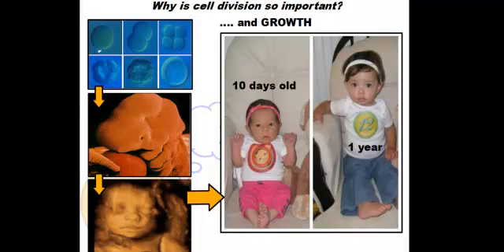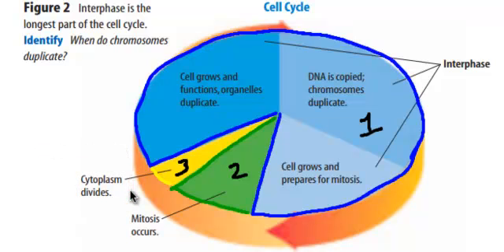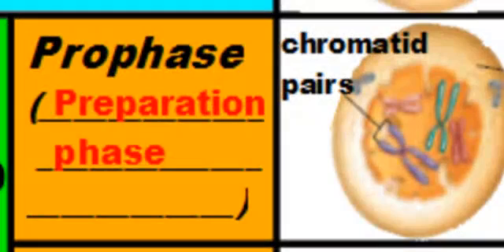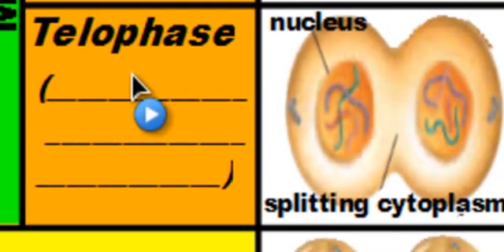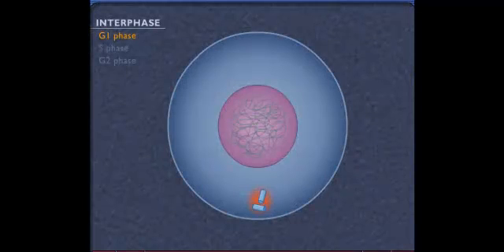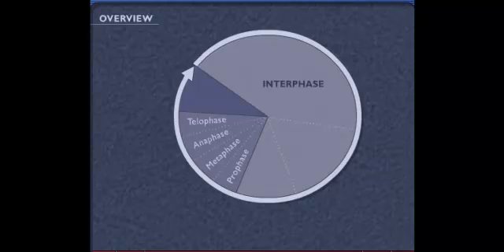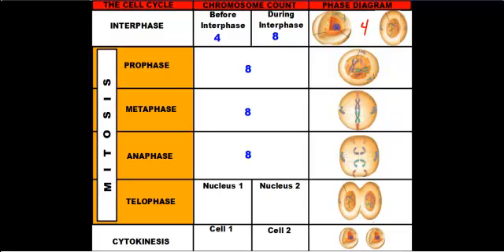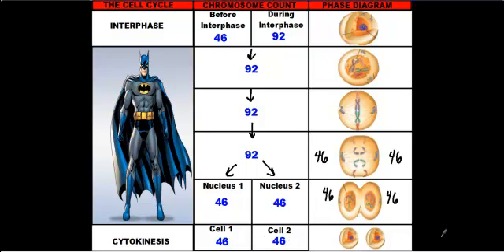Cell Division And The Cell Cycle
This video reviews the functions of  cell division in both single and multicellular organisms. In addition, it discusses the cell cycle, the phases of the cell cycle and the events in each phase. If you like the song that I've included in this video, please check out Mr. Parr's YouTube Channel. He has an amazing collection of them. Cheers!